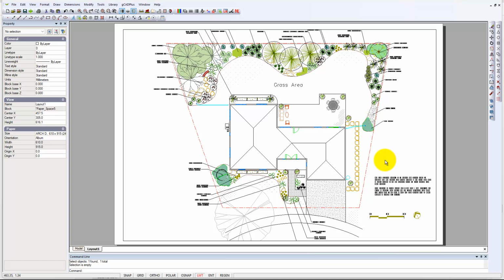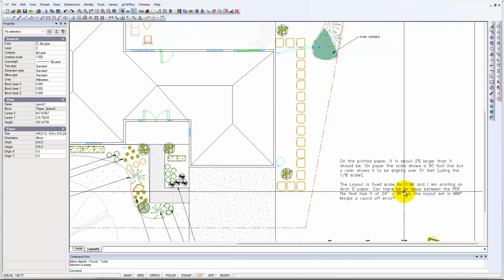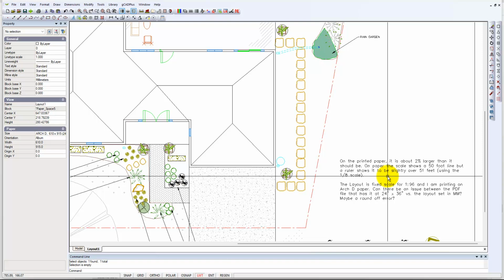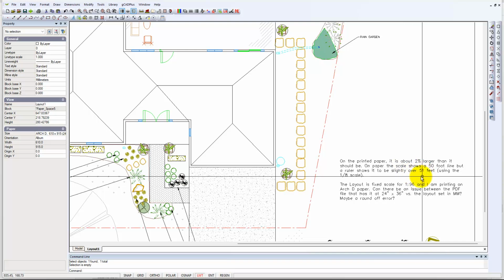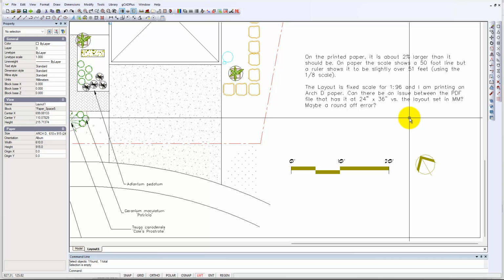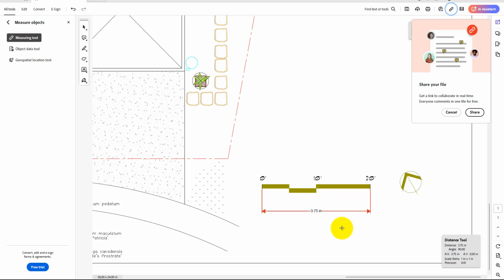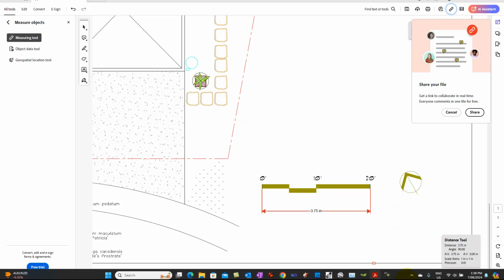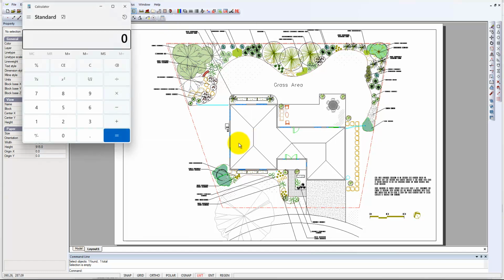Correlation between a scale bar in layout space and the printed page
A gCADPlus user in the USA poses this question.
"On the printed paper, it is about 2% larger than it should be. The scale shows a 50-foot line on paper, but a ruler shows it to be slightly over 51 feet (using the 1/8 scale).
The Layout is fixed scale for 1:96, and I am printing on Arch D paper. Can there be an issue with the PDF file that has it at 24" x 36" vs. the layout set in MM? Maybe a round-off error?"
This movie examines the issue and compares the scale in a floating viewport in gCADPlus with a measurement inside a PDF version of the design.